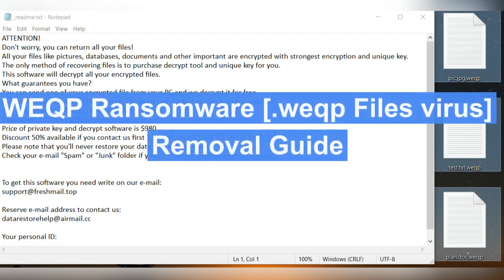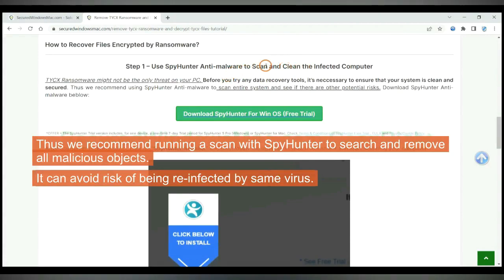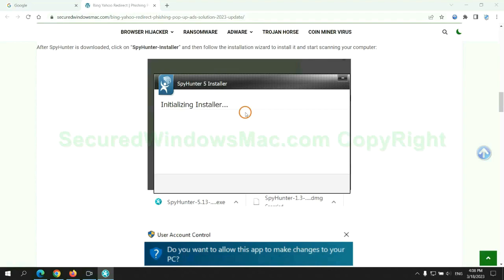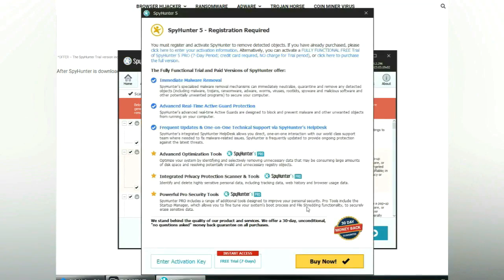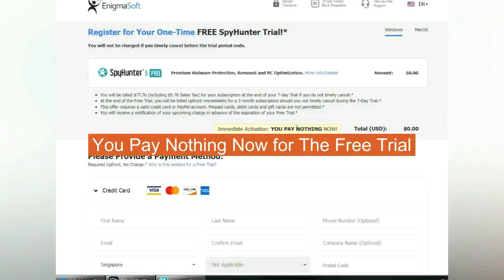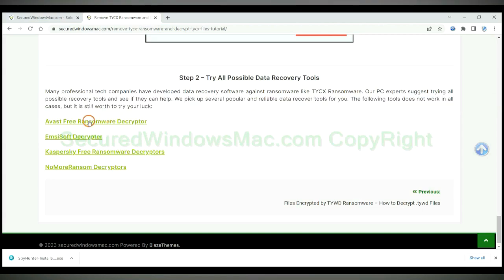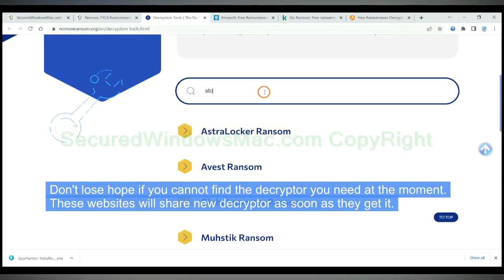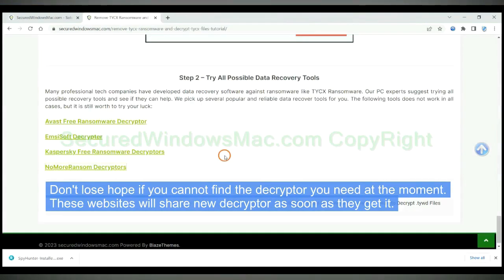Remove WEQP Ransomware and Recover .weqp Files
This video is for removing WEQP Ransomware.